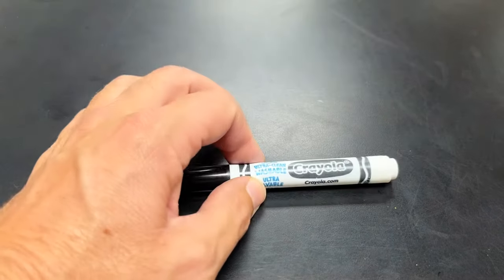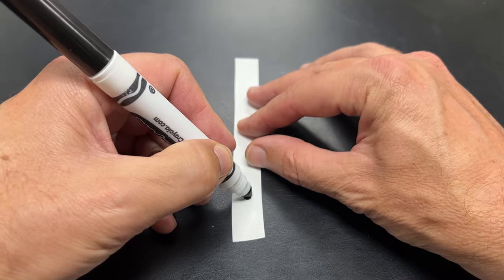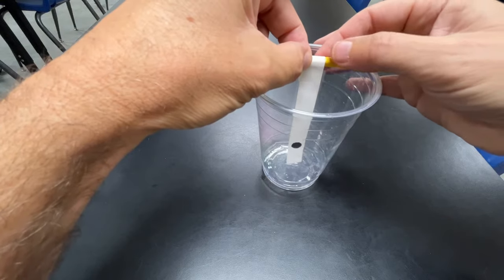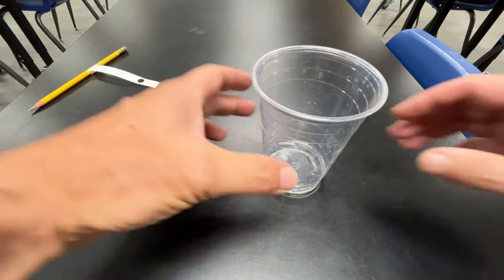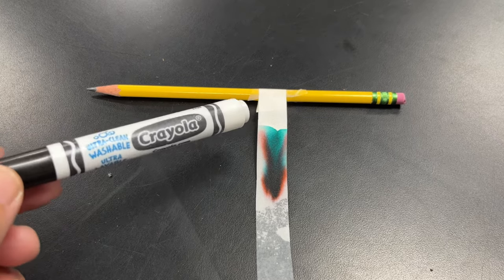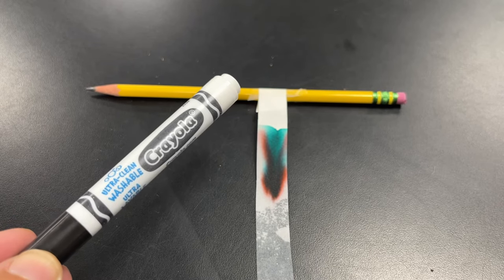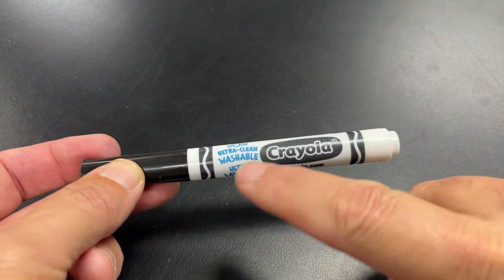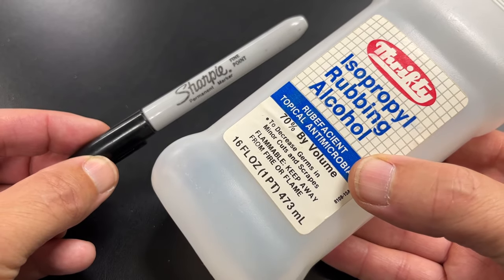Is A Black Marker Actually A Mixture Of Colors? An Ink Chromatography Experiment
In this experiment I use a Crayola black marker to show the actual different colors that it's made from. The process of separating out the different ink colors is called Ink Chromatography. The entire process takes about 30 minutes and can be done with simple materials.